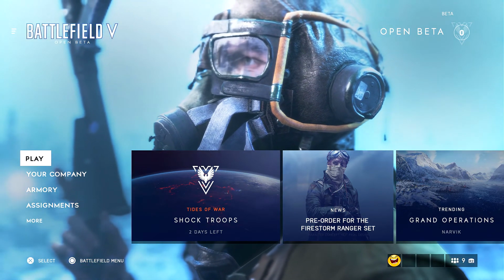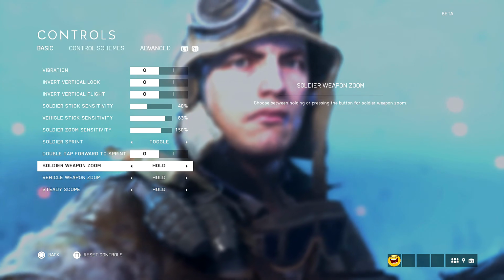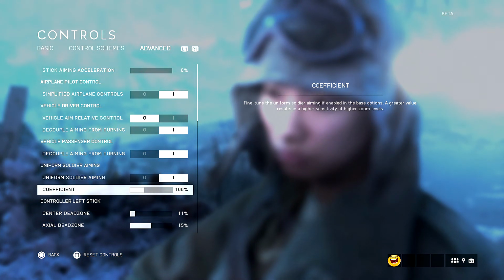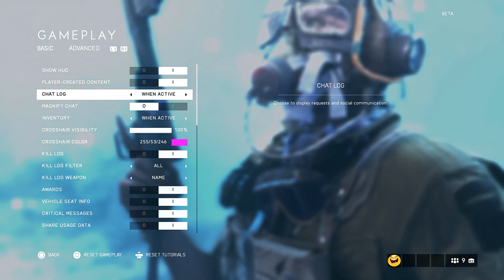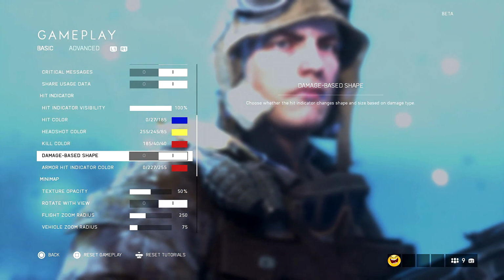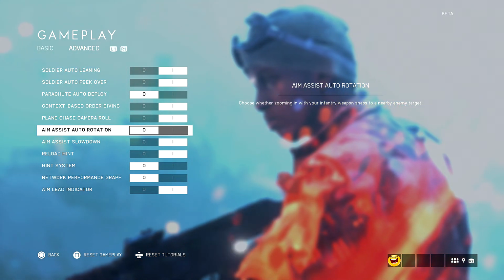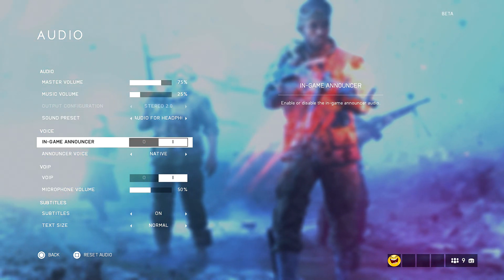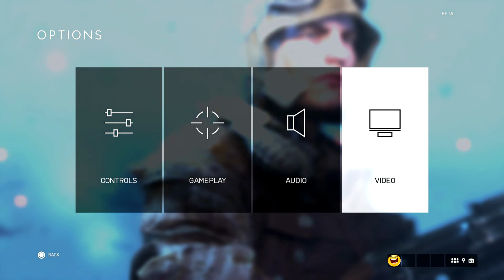BATTLEFIELD V | SETTINGS TUTORIAL | MY SETTINGS [PS4 PRO]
These are the settings I use for my Battlefield games. Some things change from game to game but for the most part they stay the same.